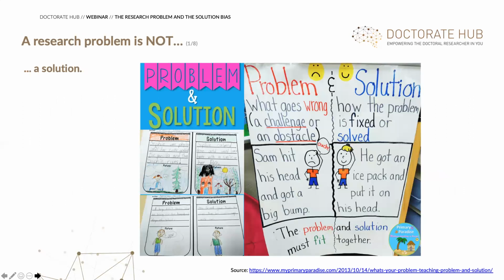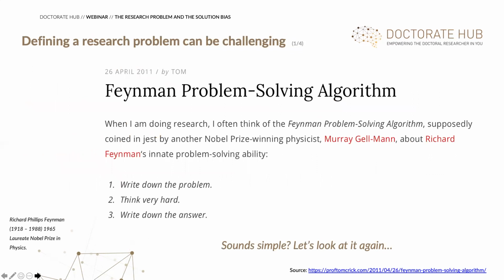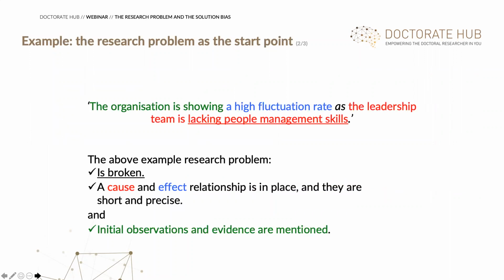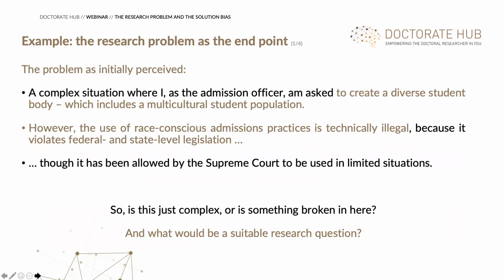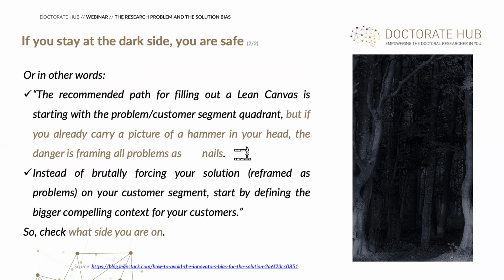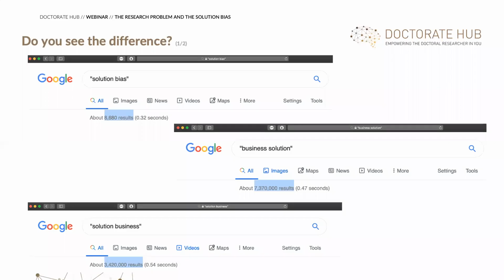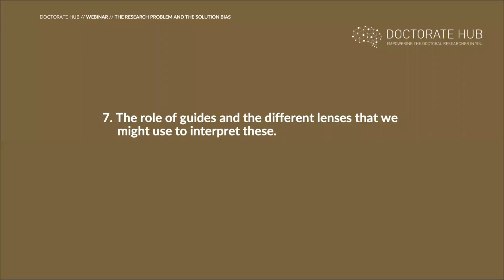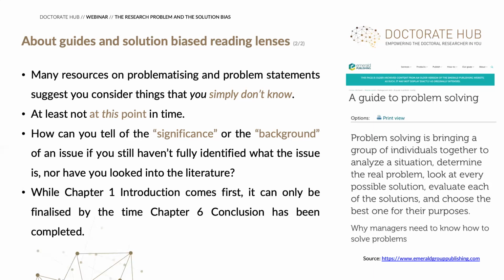Webinar DoctorateHub The Research Problem and the Solution Bias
Given that this is recurring issue we figured we run another webinar dedicated to the research problem and the solution bias.

We actually kicked off our webinar series back in 2017 with a webinar dedicated to the Research Problem Statement and almost each webinar is picking on the research problem and solution bias in the one way or another.

And while many of the regulars at the DoctorateHub express a raise in their awareness in sticking to a problem focused work, they equally express frequently on how quickly and easy it is to fall back to the good old solution framed habits.

Therefore, and to keep up your awareness, we decided to run another webinar providing some contrasting information on how to stay focused on the research problem and avoid a drift into just gambling for random solutions.

This free interactive webinar will be starting at 12 noon UK (GMT+1). To maximise the learning for participants, questions may be posted to the webinar discussion board after your registration. These will be addressed during the webinar.